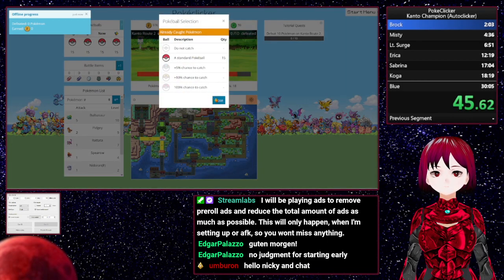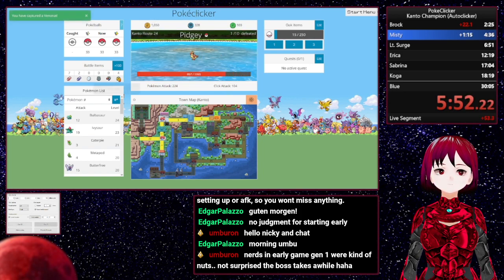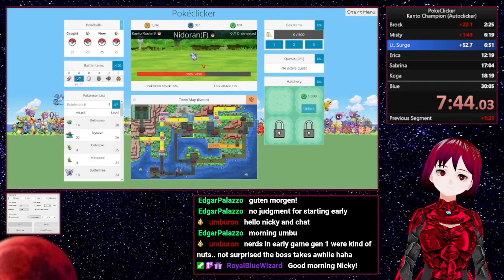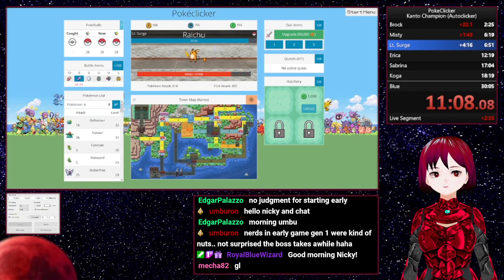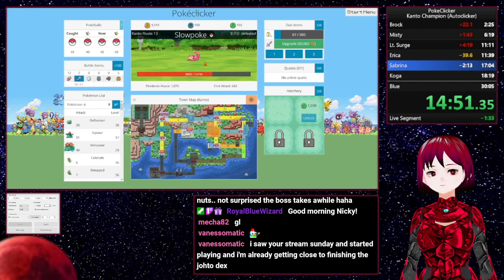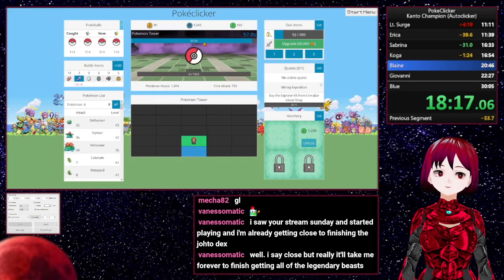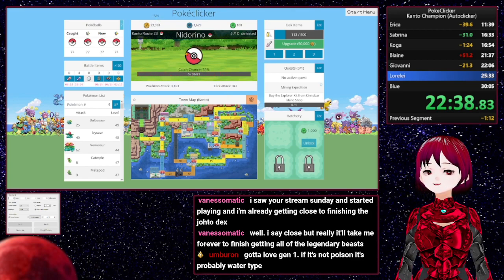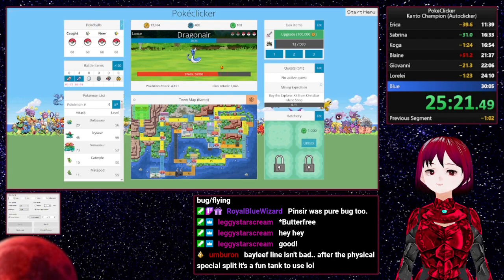Pokeclicker Kanto Champion (Autoclicker) speedrun - 26:04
(Former WR) This is a neat little game that can be played at pokeclicker.com (current version: 0.8.9). The Autoclicker category was recently introduced, in which you set the autoclicker to 100ms to not strain your hands. This might make the run seem very straightforward, but you still need to catch a lot of pokemon during the run to get to the end and become the champion.
The run itself was pretty good. Only bad rng was Pokemon Tower, in which neither Ghastly or Cubone were caught, so I returned later on once more to catch them.